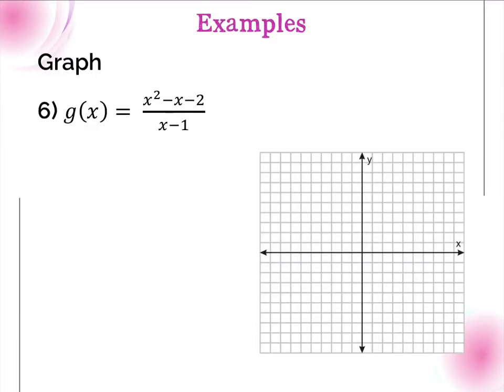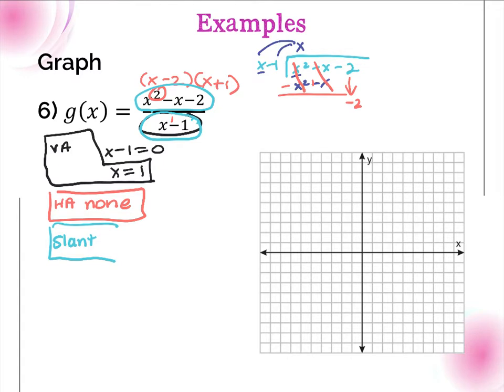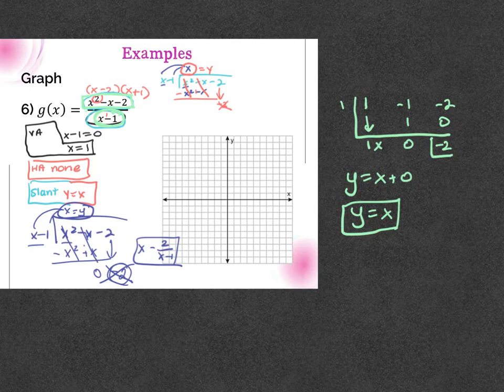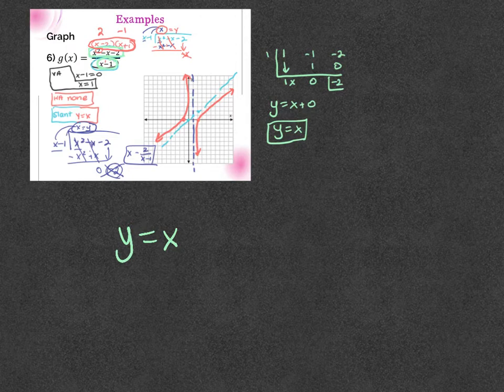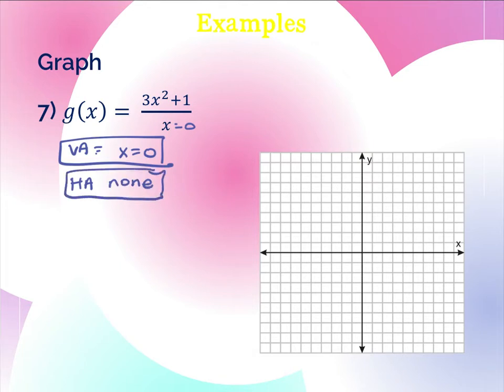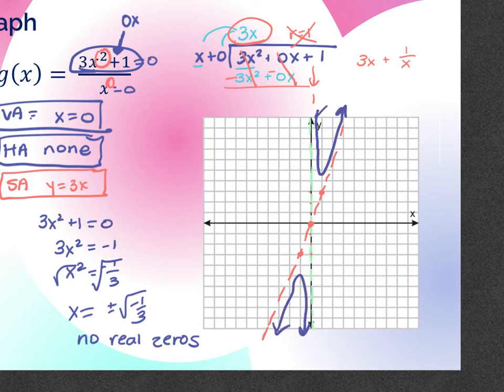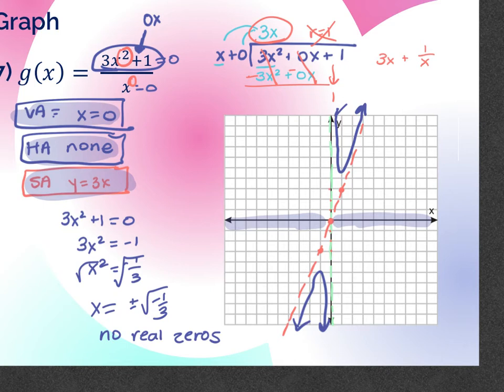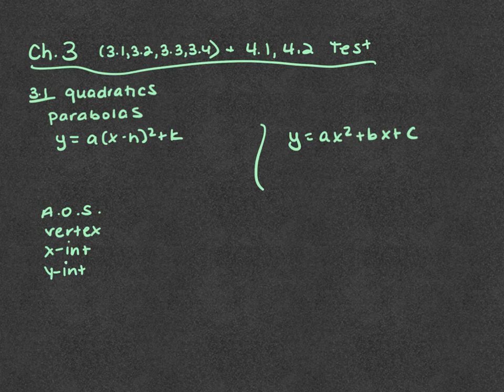12.8_ch 3-4.2 test review